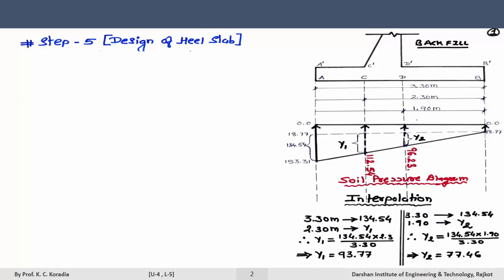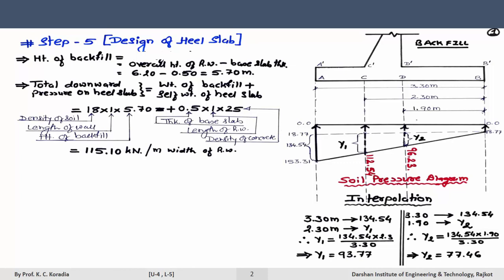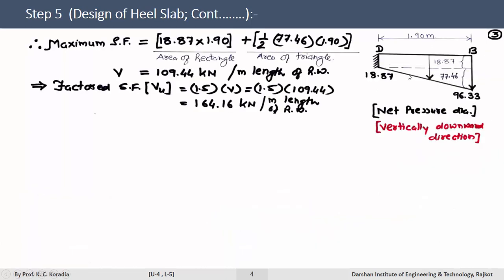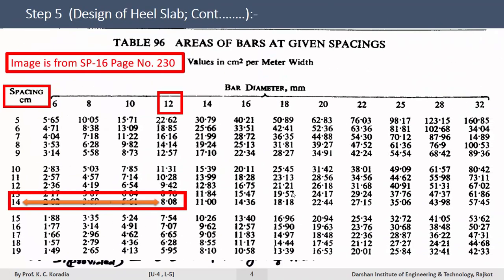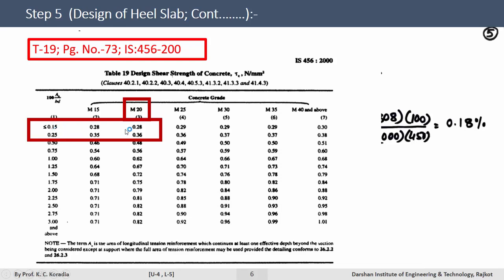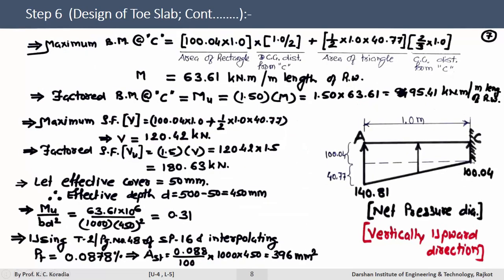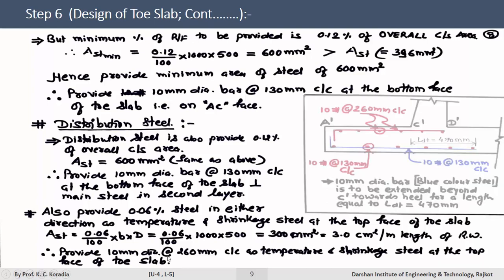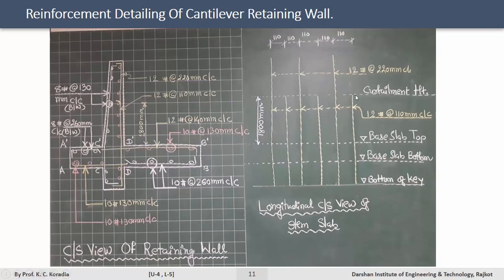2170607 DRCS - U-2 ; L-6